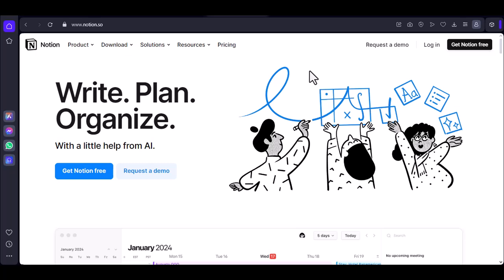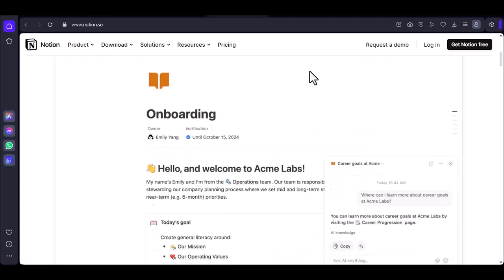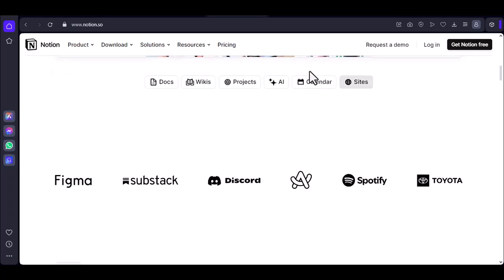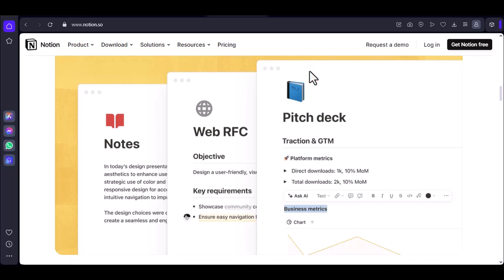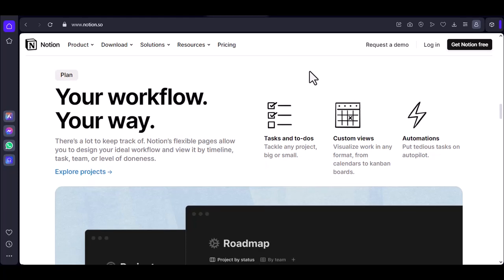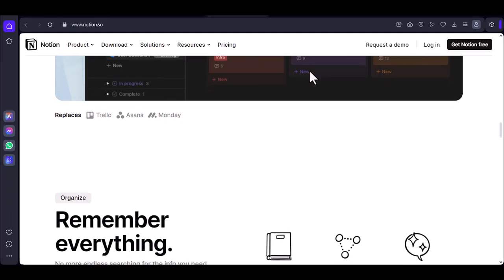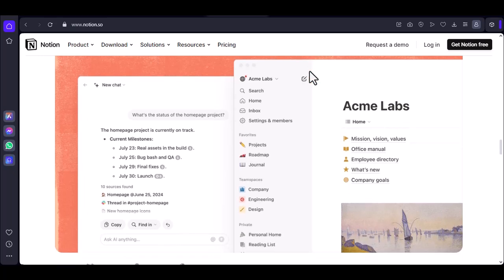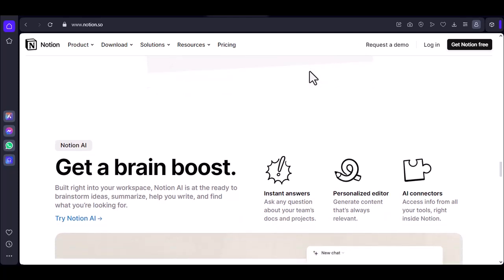Can you monetize a Notion website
In this video, you will learn aboutCan you monetize a Notion website

9 YouTube Channel Ideas to Help You Choose Your Own

✅IGNORE THIS
Related Search: